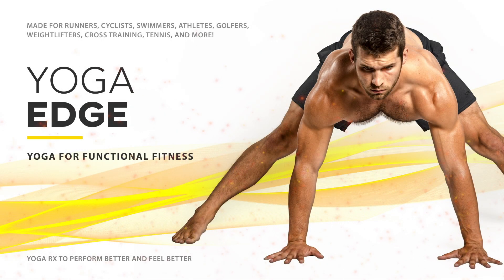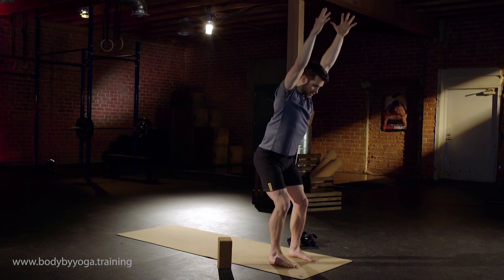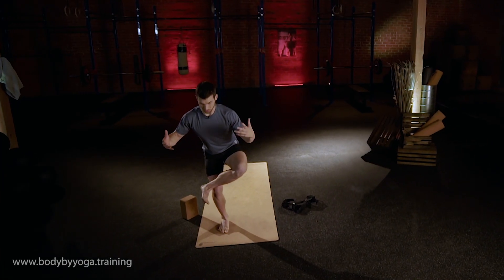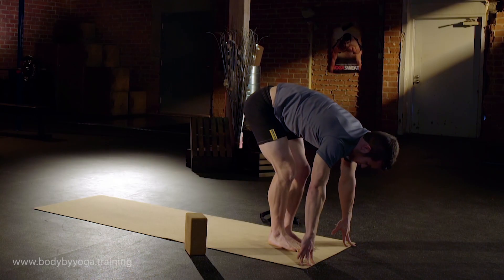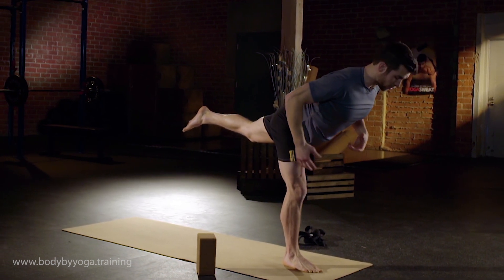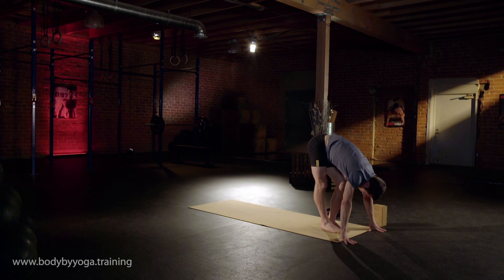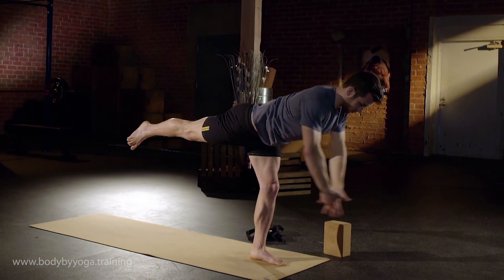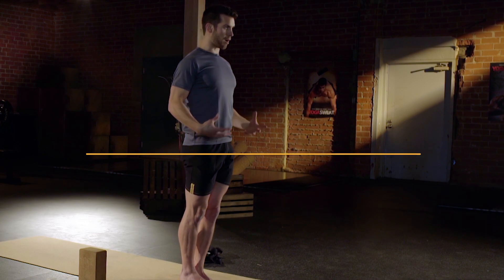Yoga For Runners, Athletes, And Those Who Workout | Free Yoga Workout From Yoga Edge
Hello everyone! In this video, I show you how to do yoga for runners, athletes, and those who workout. Free yoga workout from yoga edge.

💪 We hope you enjoy this free yoga routine for runners, athletes, and anyone who workouts out. Try the rest of the routine for free

This program was specifically designed to address the unique needs of athletes and those who love to workout. It’s everything athletes of all types need from yoga - and nothing they don’t. That's how we are able to make these workouts just 30 minutes or less.

This program will soothe sore muscles and get you feeling limber and refreshed. Made for:

Runners, Cyclists, Swimmers, Triathletes
Football, Basketball, Lacrosse, Baseball, and Tennis Players
Golfers, Skiers, Surfers, and Snowboarders
Weightlifters, Cross-Fitters, and Fitness Enthusiasts/Gym Users

Discover how good it can feel to hit the gym, track, or court feeling refreshed and rejuvenated.

"Body by yoga has already worked with tens of thousands of men and women, and now it’s your turn to discover yoga’s amazing benefits."